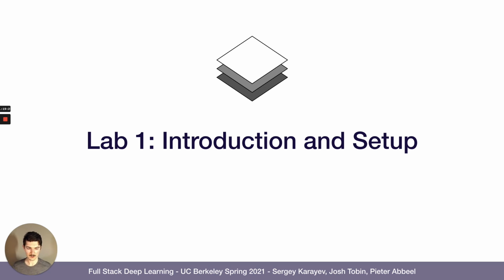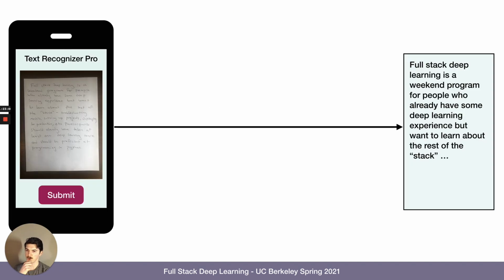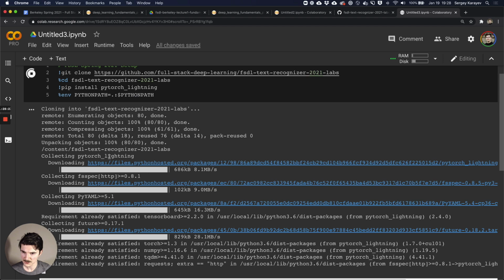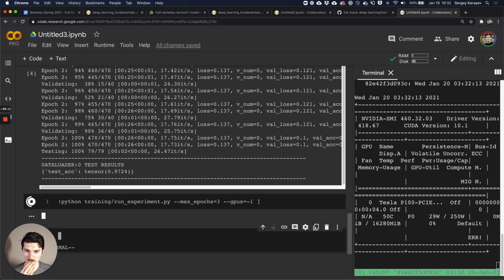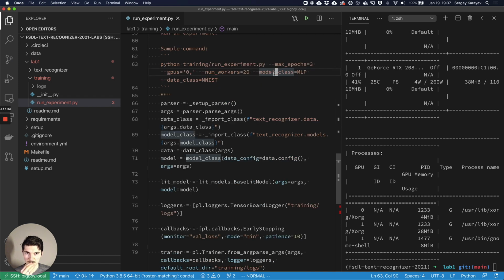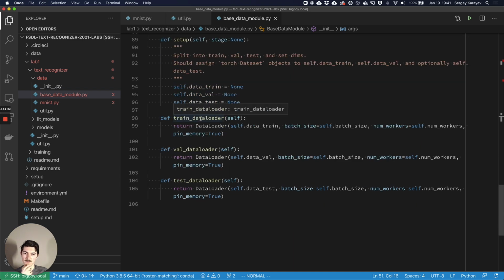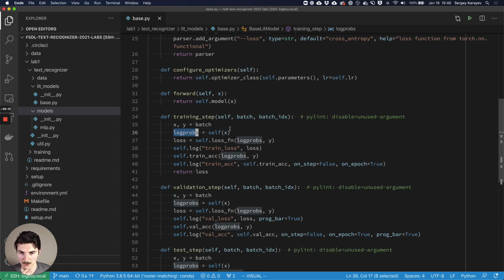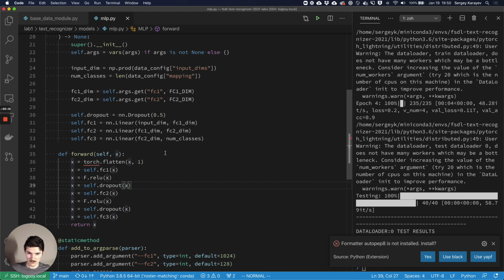Lab 1: Setup and Intro (Full Stack Deep Learning - Spring 2021)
In this video, we introduce the lab throughout the course. We formulate the problem, provide the codebase structure, and train a simple Multilayer Perceptron on the MNIST dataset.

0:00 - Intro
4:11 - Understand the problem and path to solution
5:54 - Set up the computing environment
12:54 - Review the codebase
24:55 - Train the MLP model on MNIST